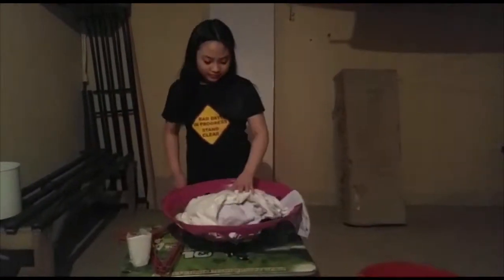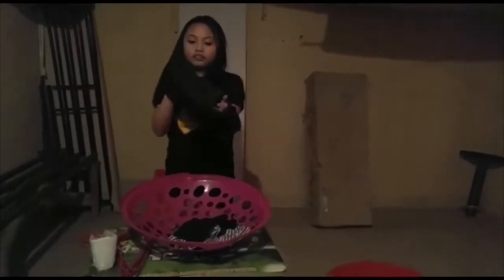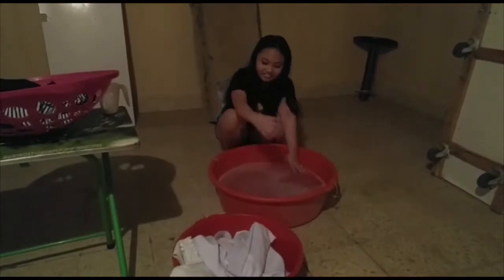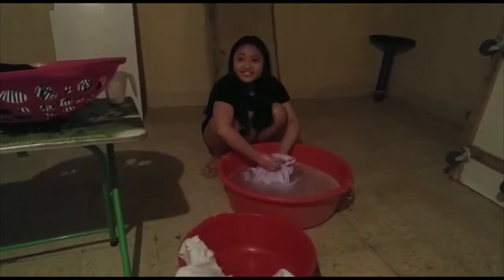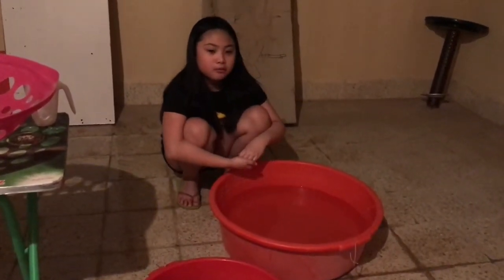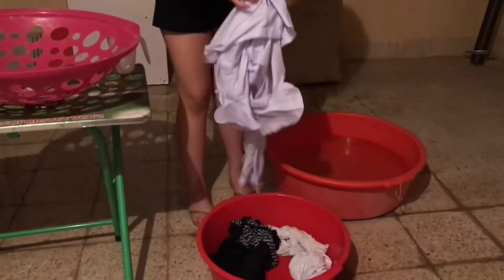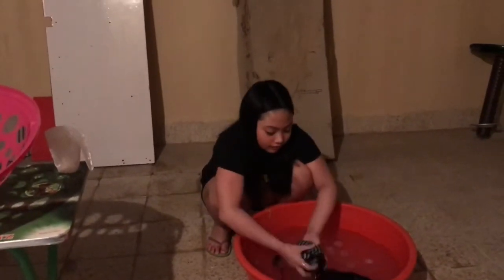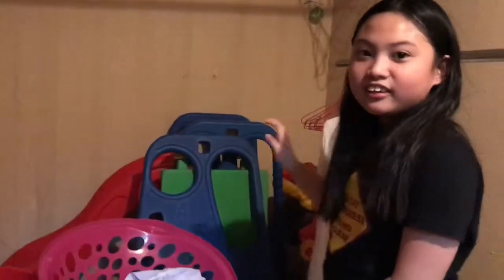Bella’s clothes washing tutorial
H.E.L.E. Project 14/08/2018